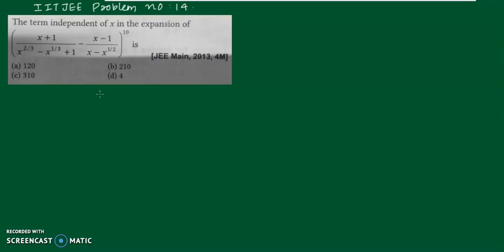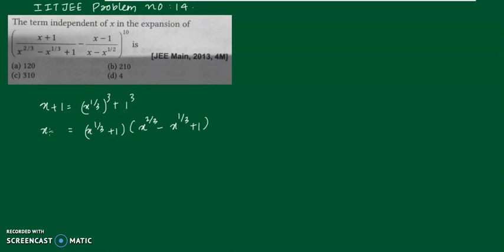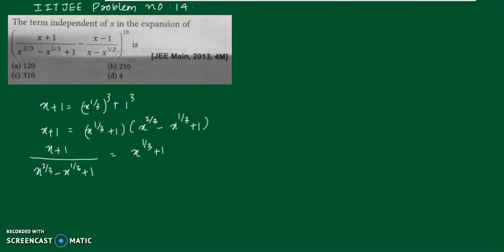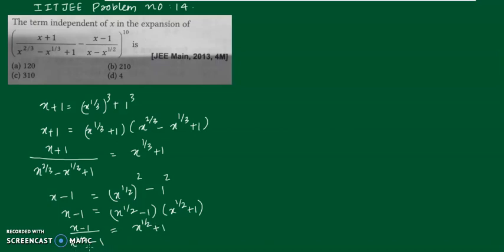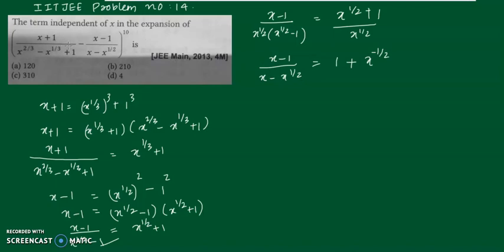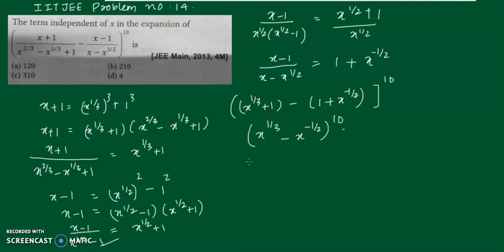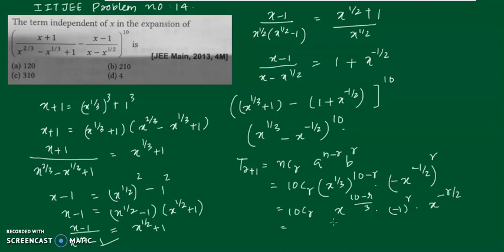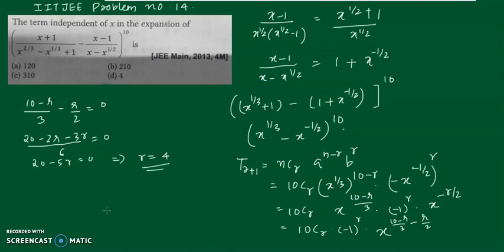iit jee problem no 14